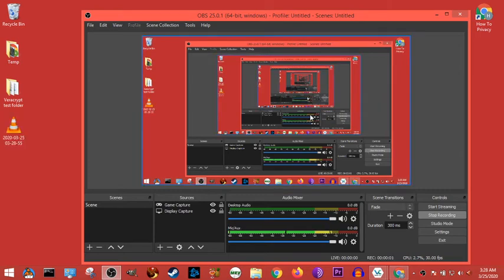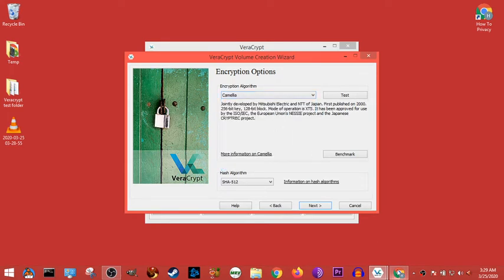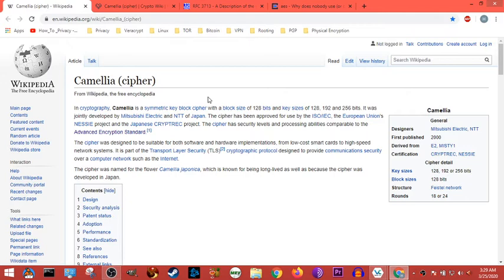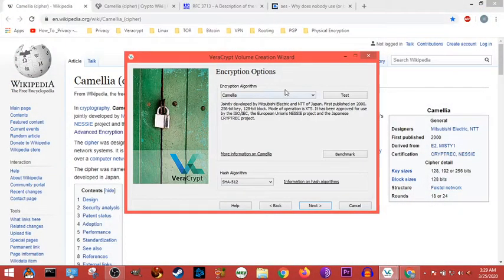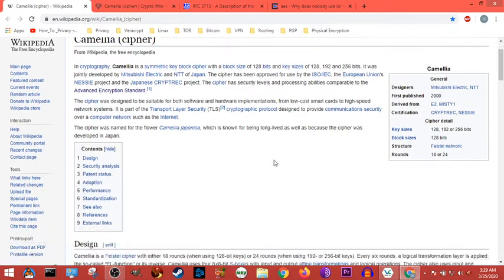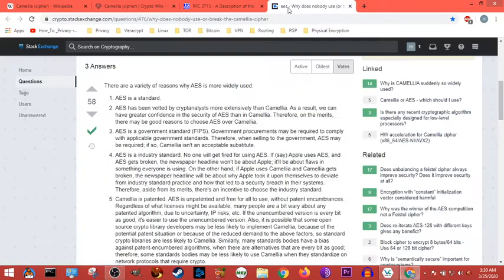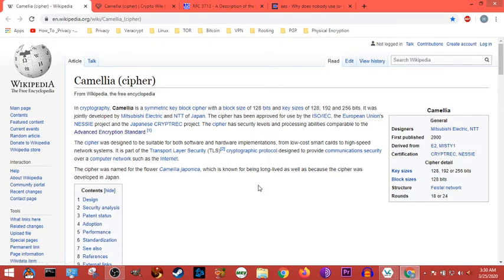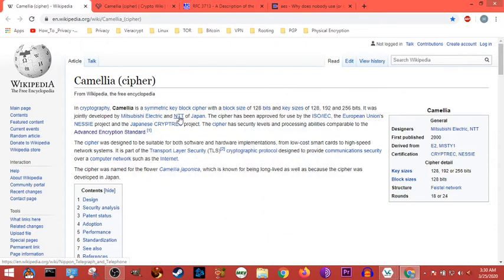Learning Veracrypt Part 11, What is Camellia